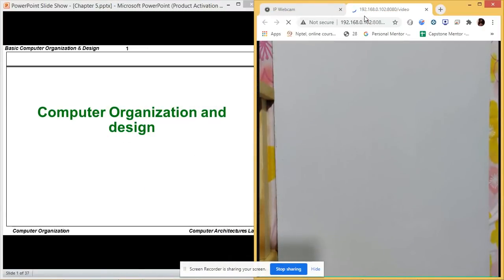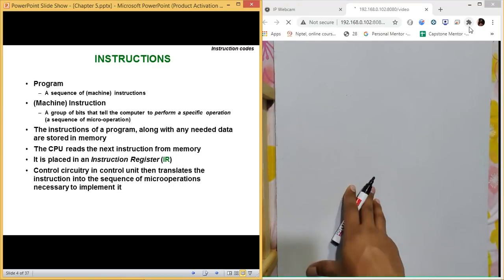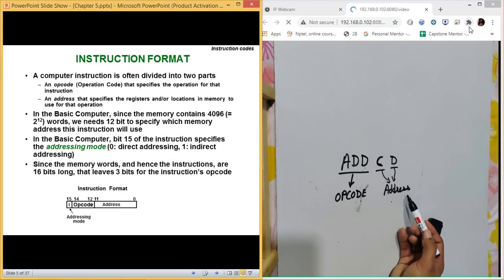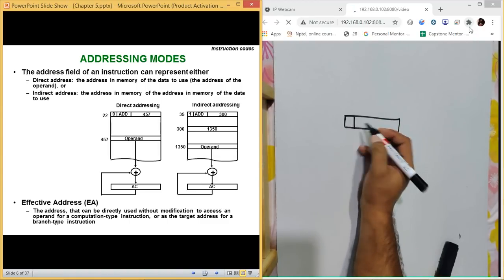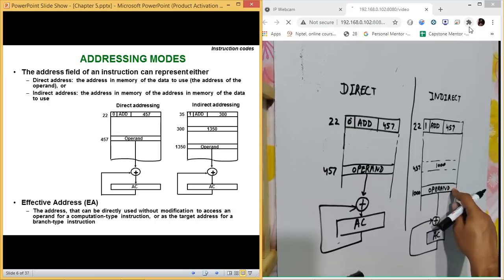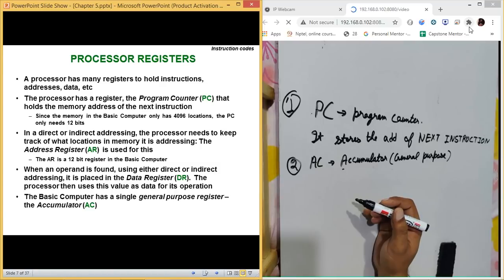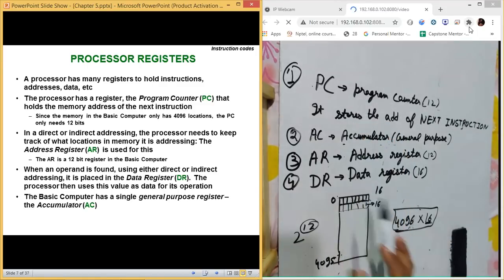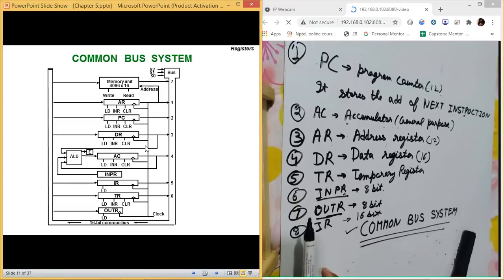Computer registers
In this video we will be discussing about the general computer organization and the different registers used by the computers